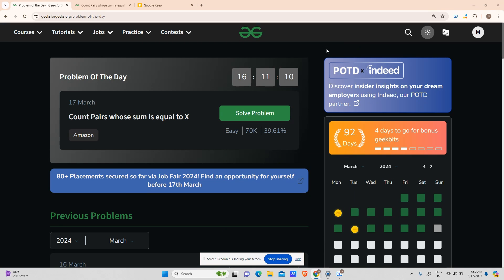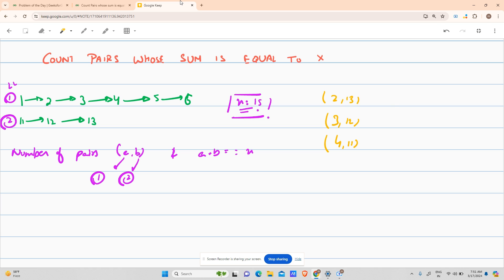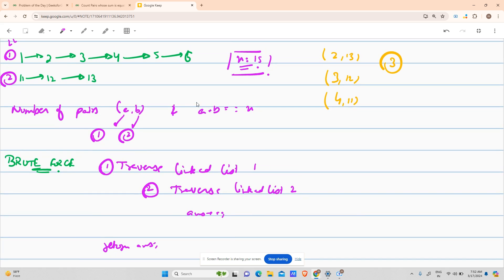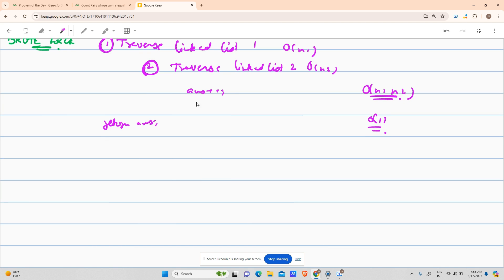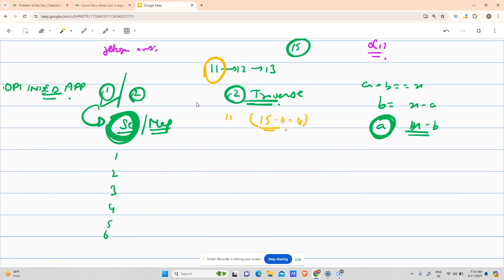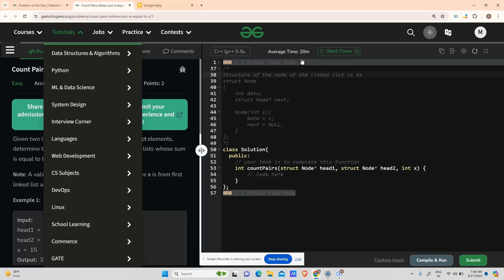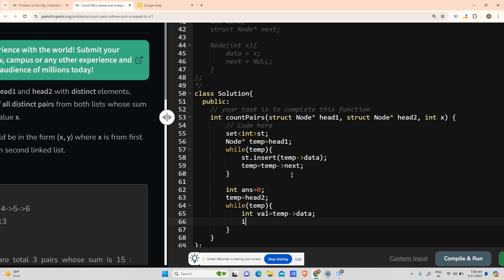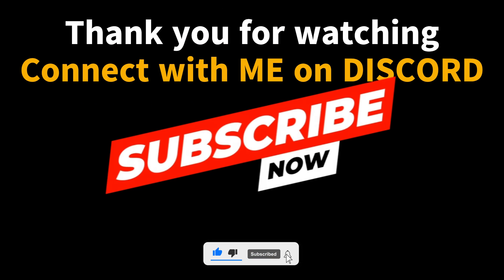#93 | Count Pairs whose sum is equal to X | gfg potd | 17-03-2024 | Problem Of The Day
🚀 Solving Geeks for Geeks Problem of the Day(POTD) in C++ | Count Pairs whose sum is equal to X | Intuition Explained🧠

👉 Dive into the world of algorithms with today's GeeksforGeeks Problem of the Day! In this video, we tackle the intriguing problem of solving the tricky problem of 'Count Pairs whose sum is equal to X' . Join me as we explore the problem statement, break down the approach, and implement a robust solution in C++.